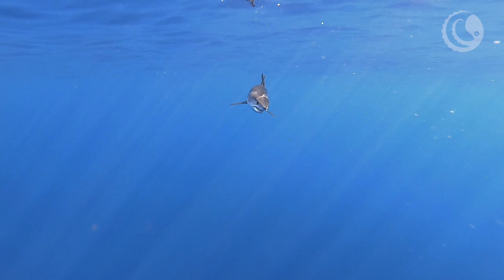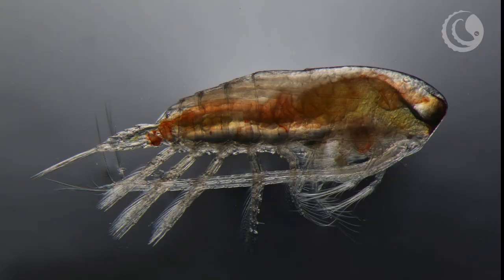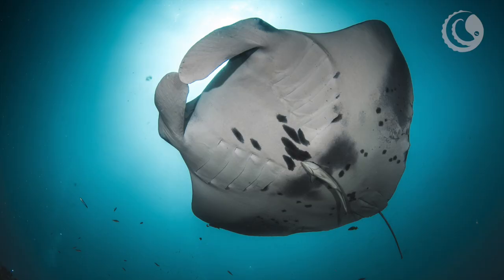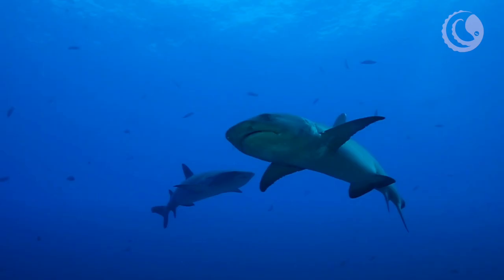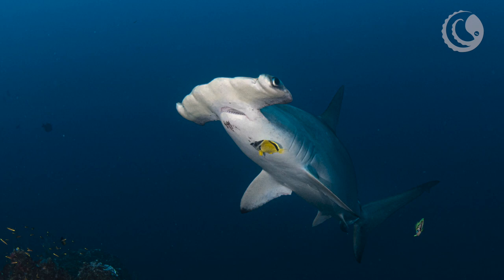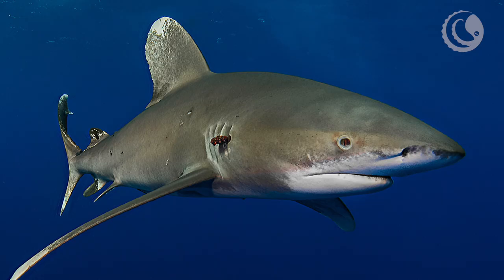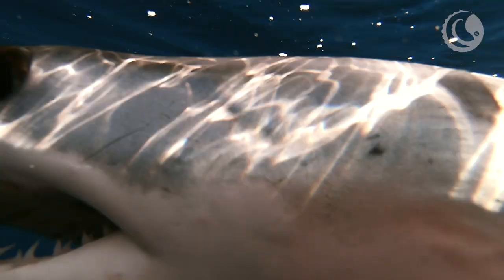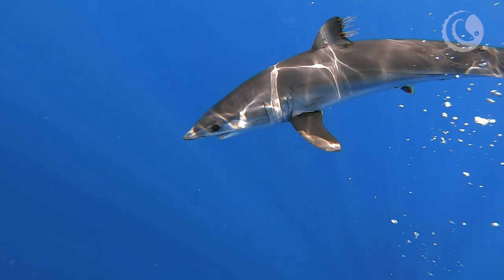Insider Academy - What are Copepods?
In this Insider Academy video Simon explains the parasites that can be found on sharks and other fish.